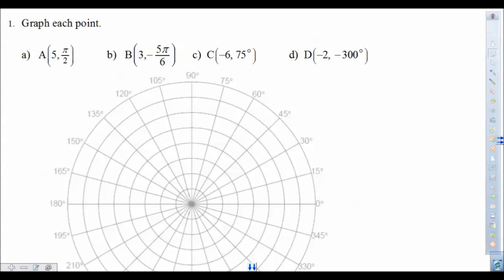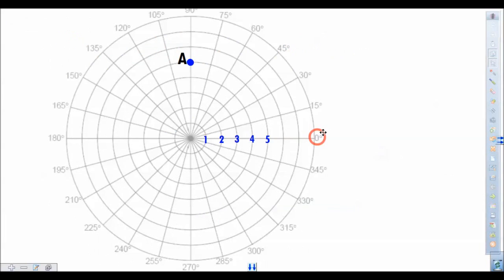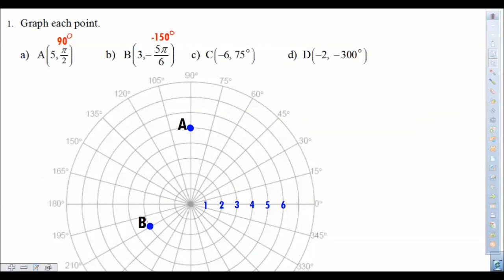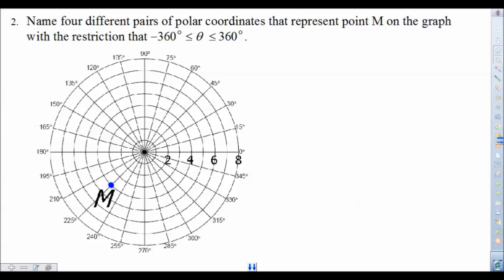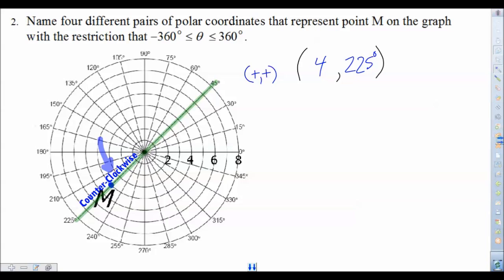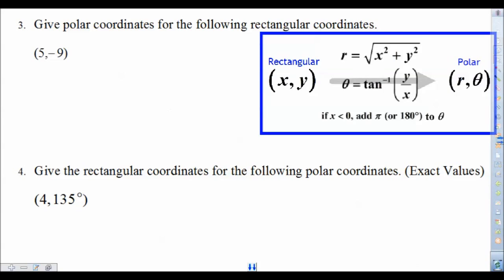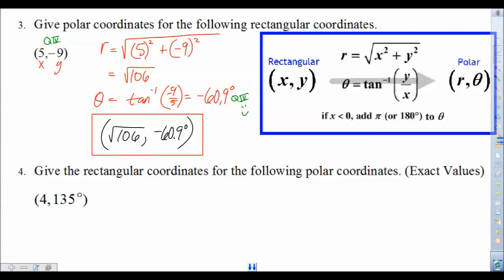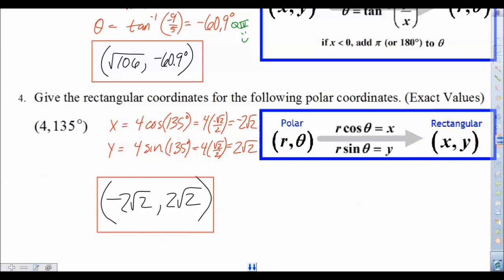Unit 9 Review Problems 1 through 4